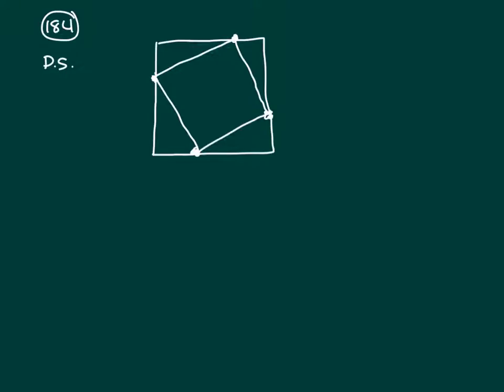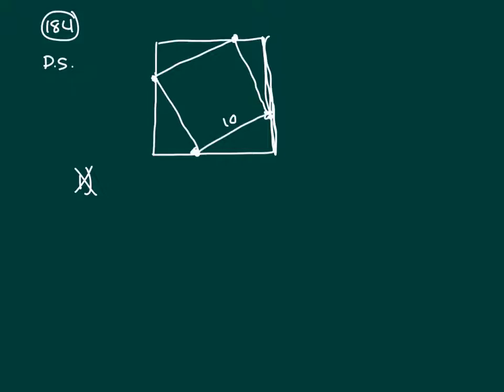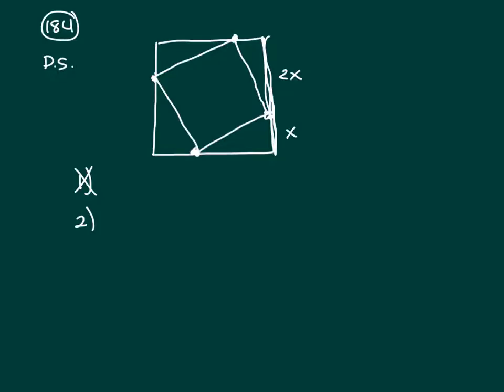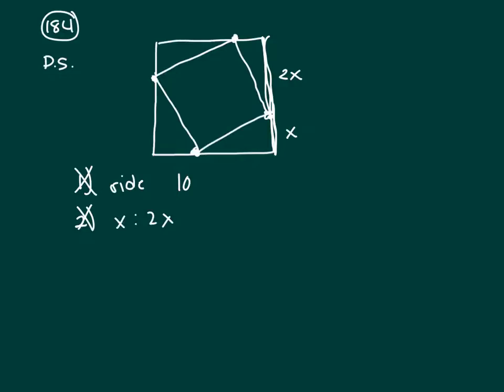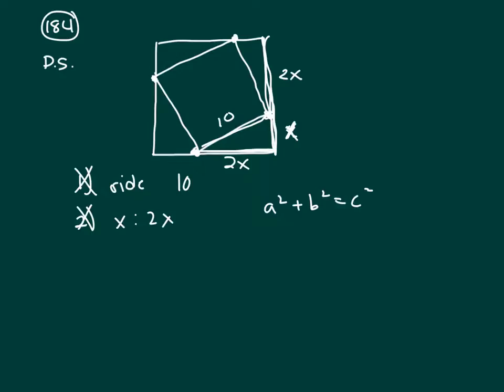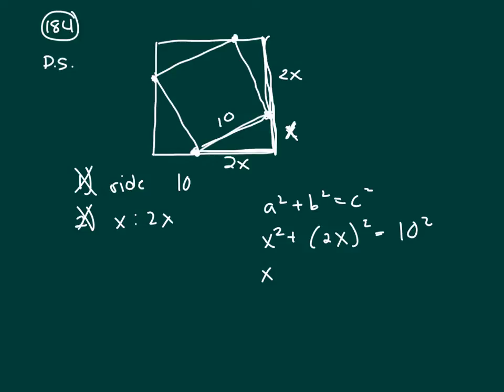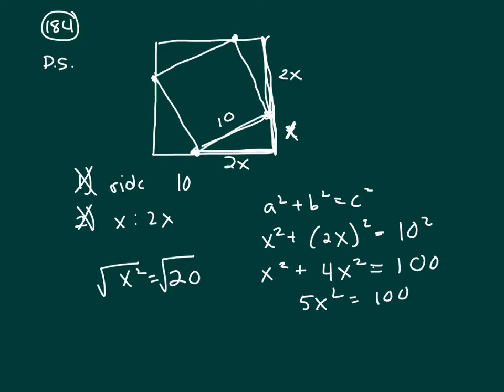DS 2017 184 quant only